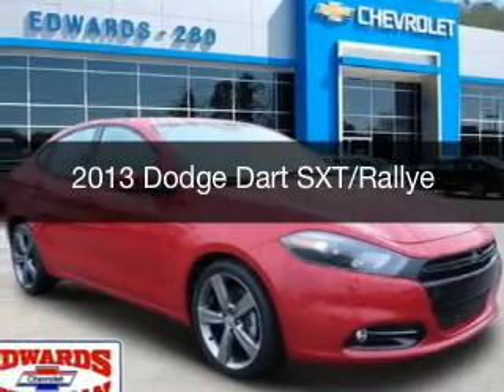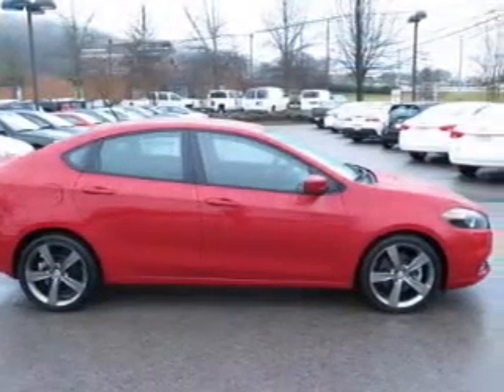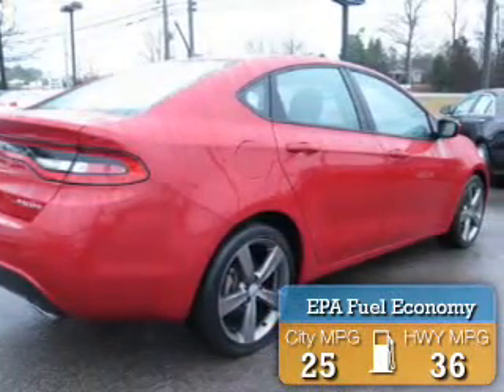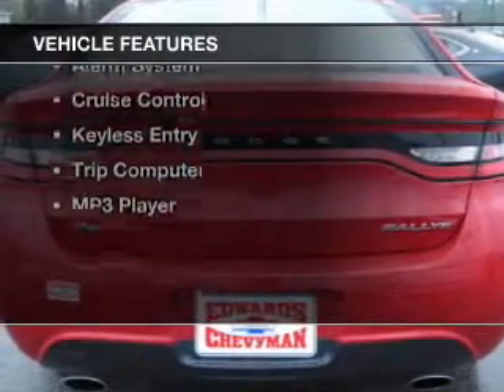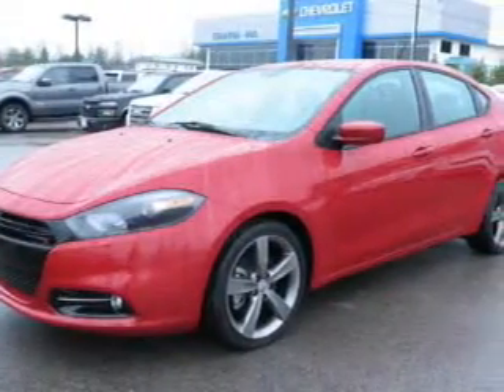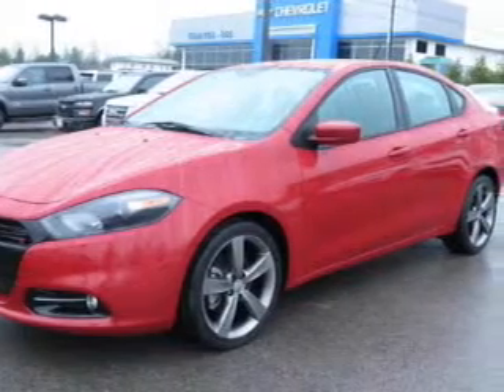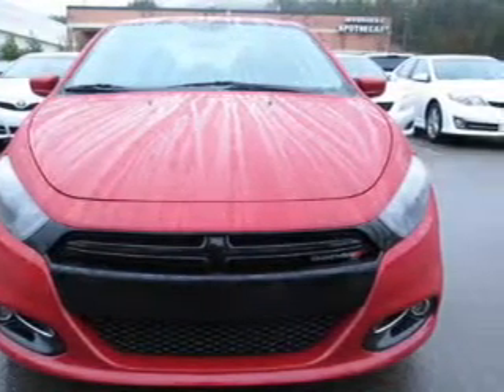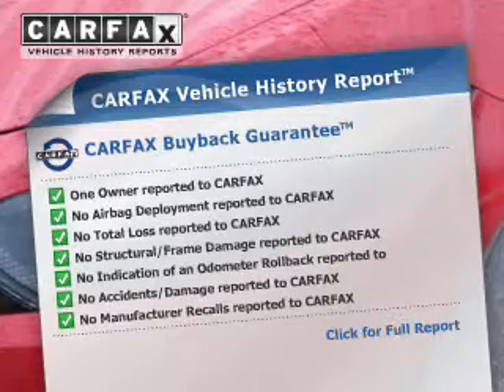2013 Dodge Dart - Birmingham AL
Year: 2013
Make: Dodge
Model: Dart
Trim: SXT/Rallye
Engine: 2.0 liter inline 4 cylinder 16 valve
Transmission: Automatic
Color: Redline 2 Coat Pearl
Mileage: 25072
Address:
5499 Highway 280 East